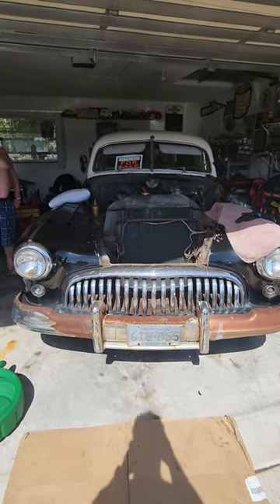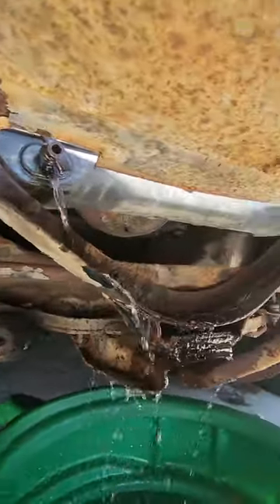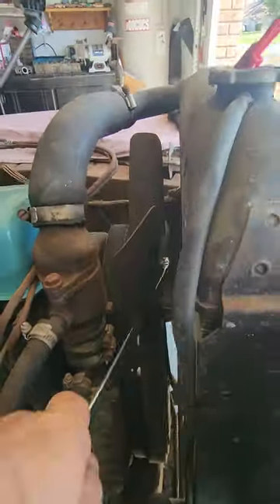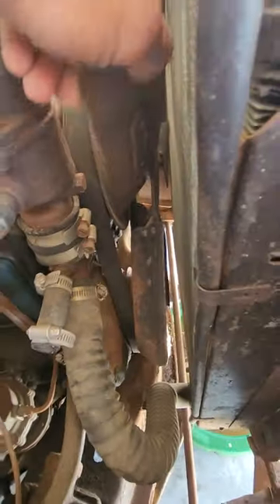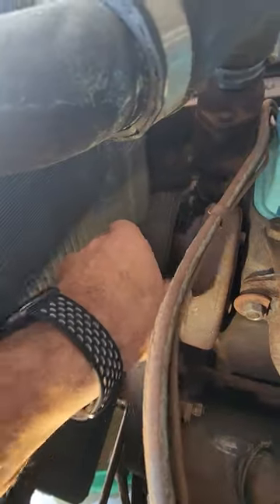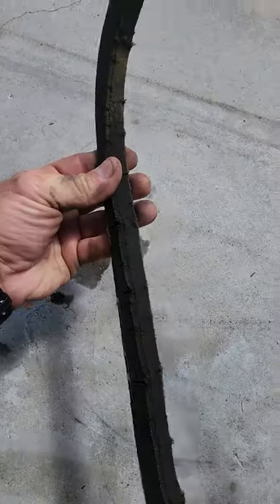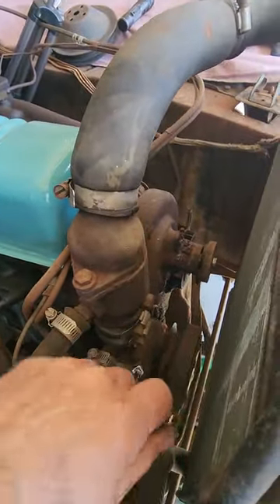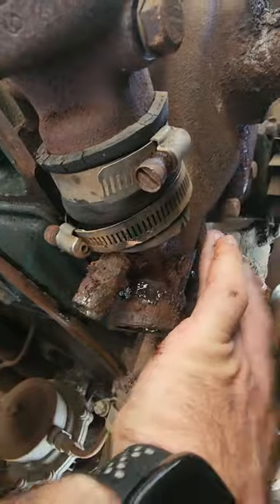SOLVED! 1948 BUICK ROADMASTER 70 - Straight 8 Water Pump job - PART 1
Special Thanks to TeamBuick.com!

Tools:
1/2 socket / wrench 🔧
9/16 socket/ wrench 🔧
flat blade screwdriver 🪛
Pliers for Petcock
Catch pan for coolant

Parts:
Water pump
New clamps
Hoses
Gaskets
Sandpaper/wire wheel
Belt
Coolant pipe & 2 fittings